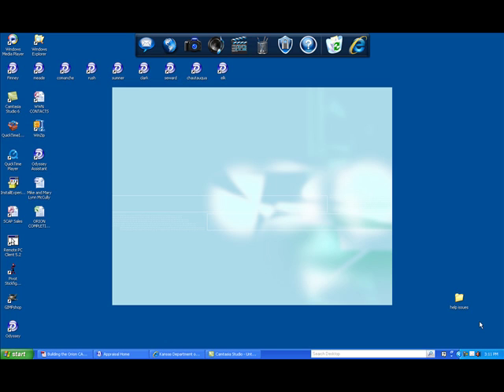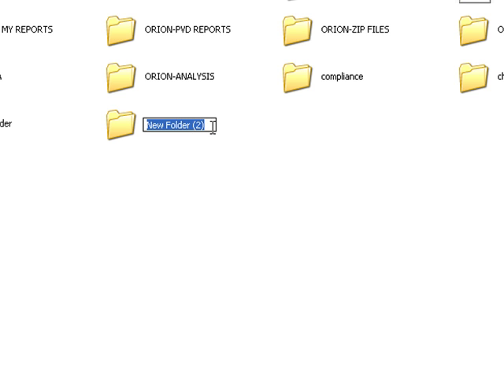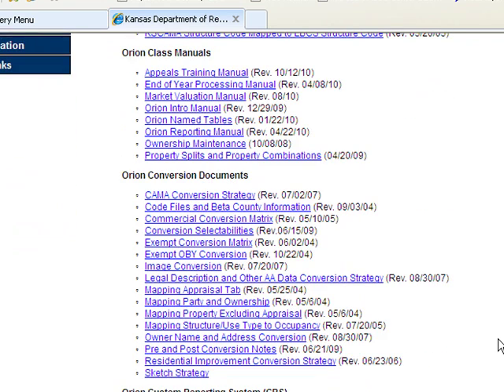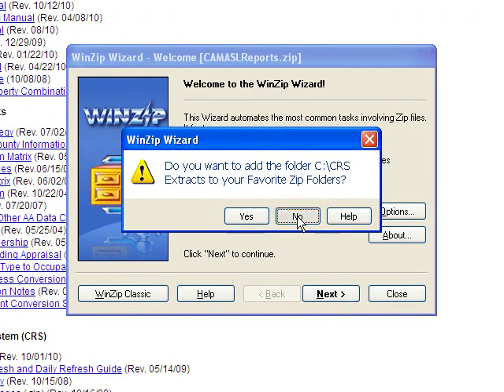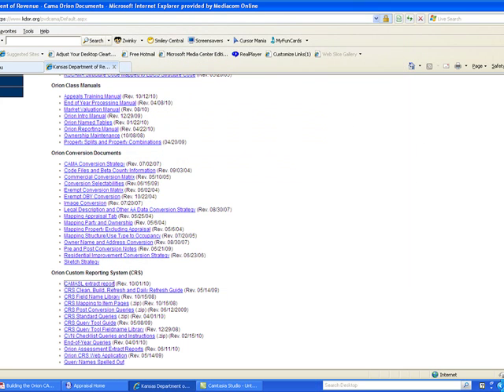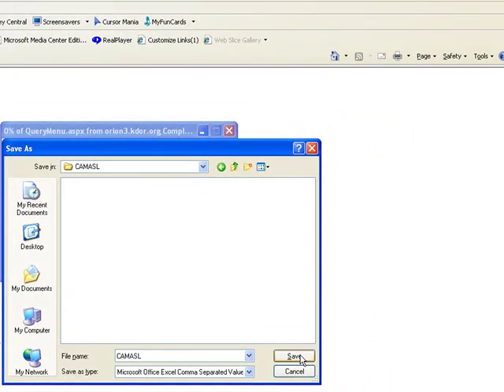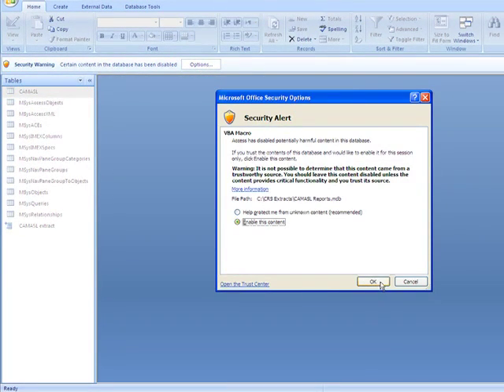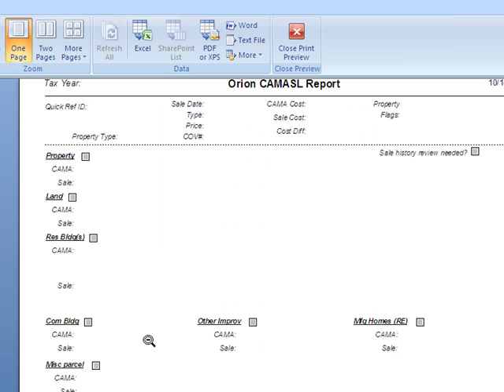Orion Training Series: MA006 - Setting up CAMASL on Your PC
goes thru the procedures to set your pc file structure, download the zip file from PVD website and set up the access database, run the CAMASL report from CRS